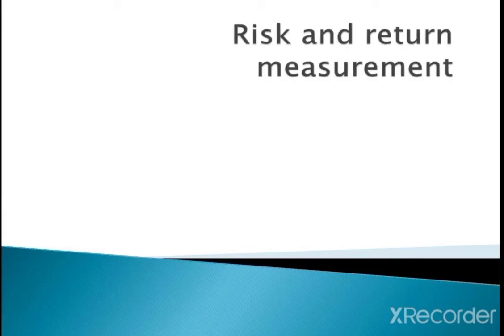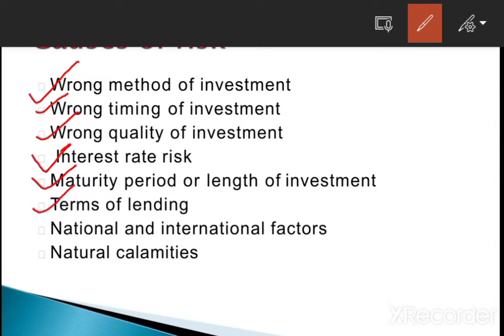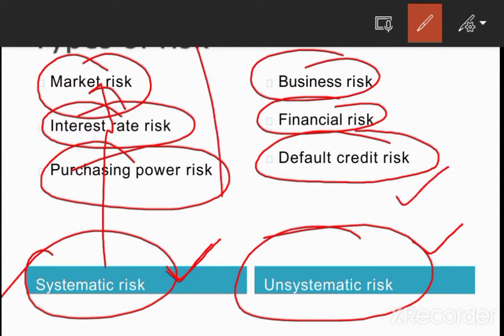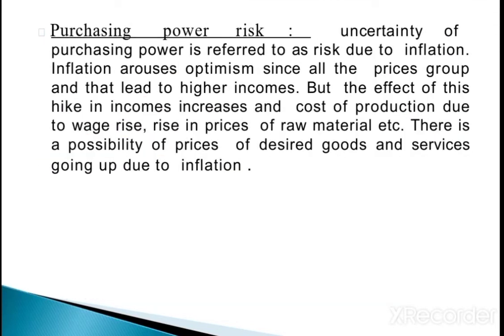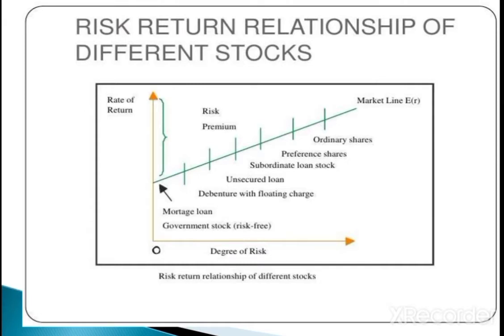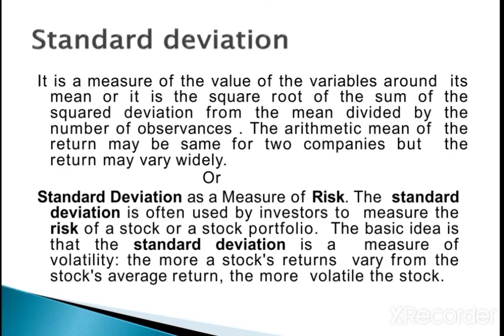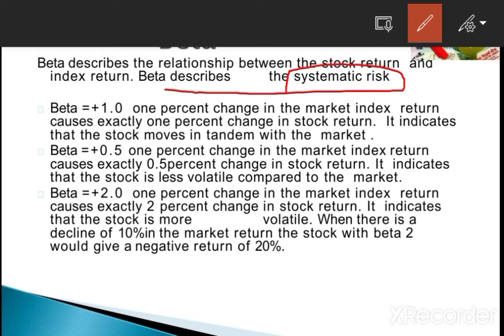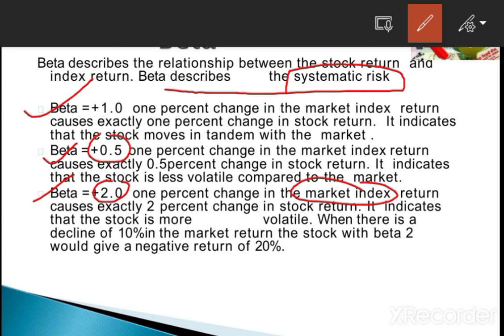Risk and return measurement in Hindi | Beta in Hindi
What is a risk, causes of risk, types of risk, tools to measure risk, beta etc.

Your support and love is very important to me.